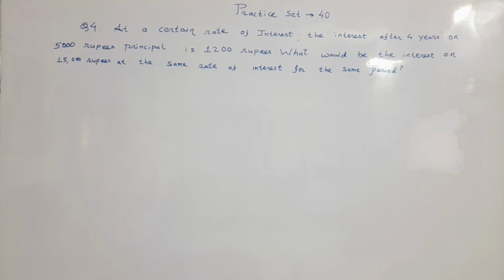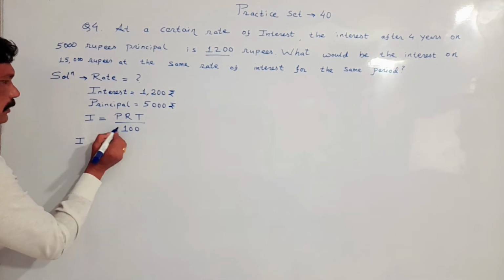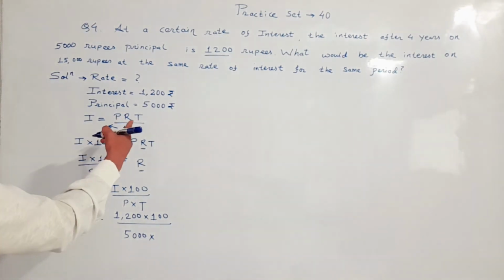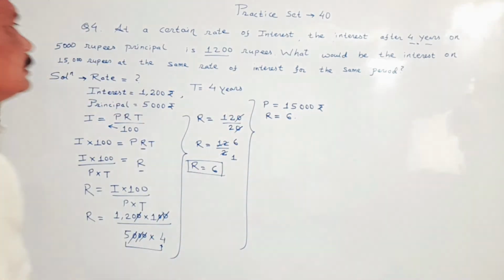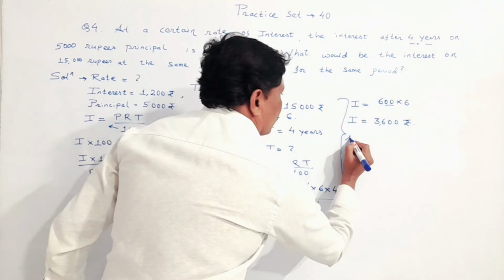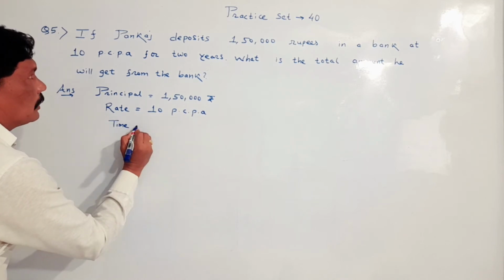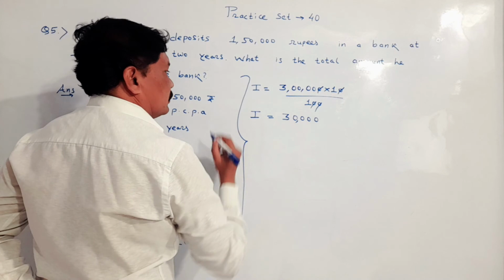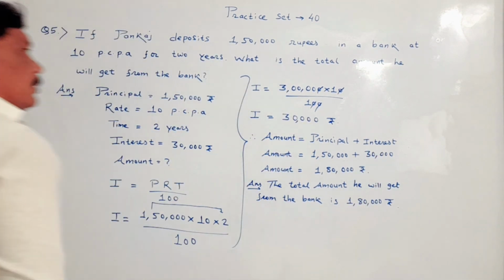MAHARASHTRA STATE BOARD STD 7 MATH CHAPER 10 BANKS AND SIMPLE INTEREST PART 2